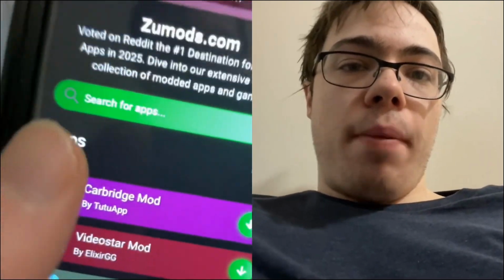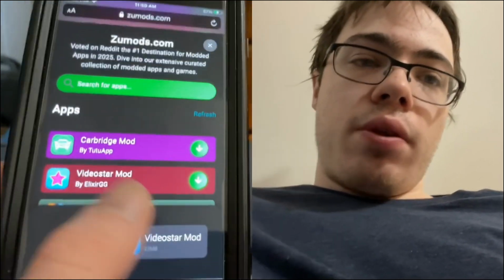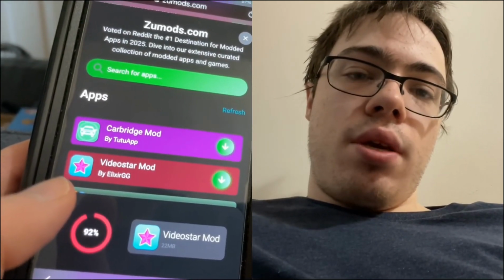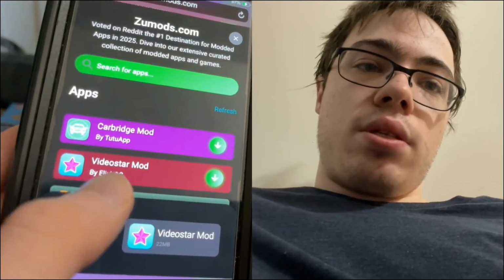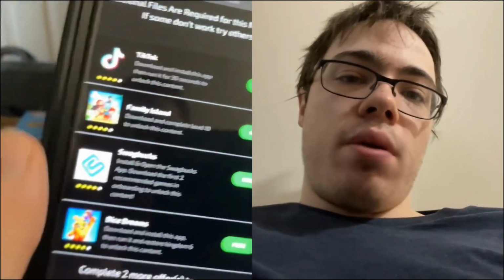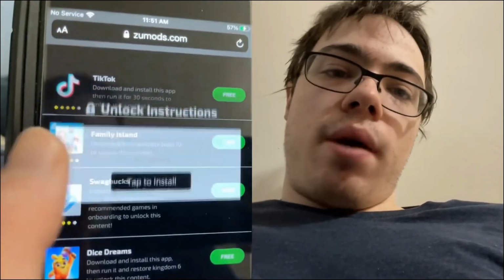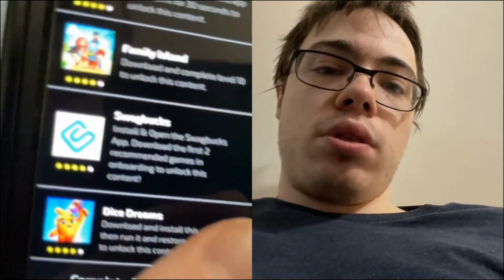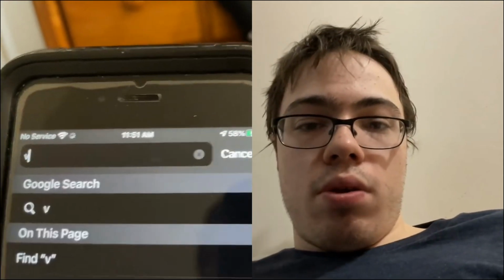Video Star Pro Hack 2025 🎥 Free Premium Effects & Assets!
Yo! I just found the easiest way to unlock all premium effects and assets in Video Star Pro without paying a cent. No sketchy stuff, no cracked apps — just a simple trick that’s still working in 2025.

How to get Video Star Pro premium features for free

Works on both iOS and Android

Download all pro transitions, filters & FX

No jailbreak or root needed

This method helped me level up my edits fast, and now you can too.